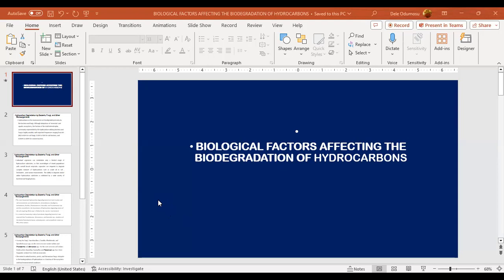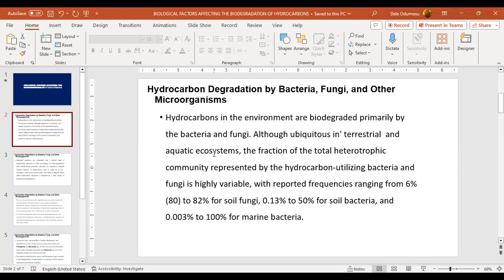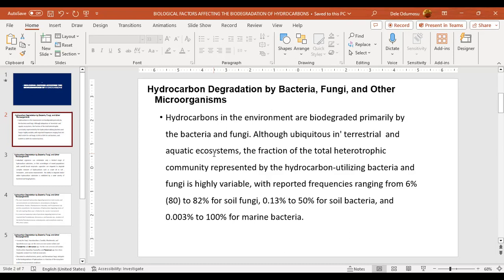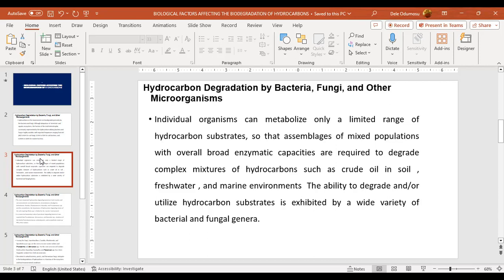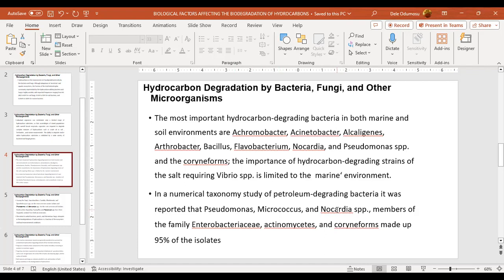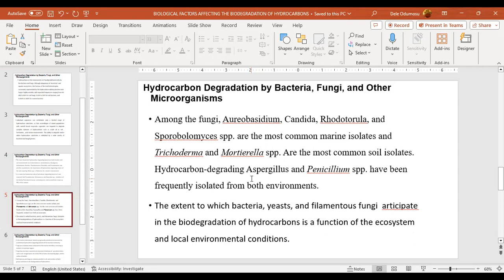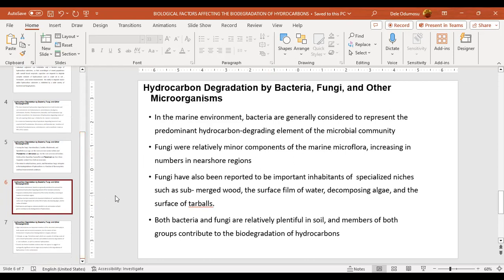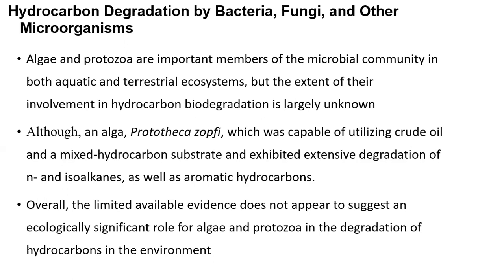Biodegradation of hydrocarbon